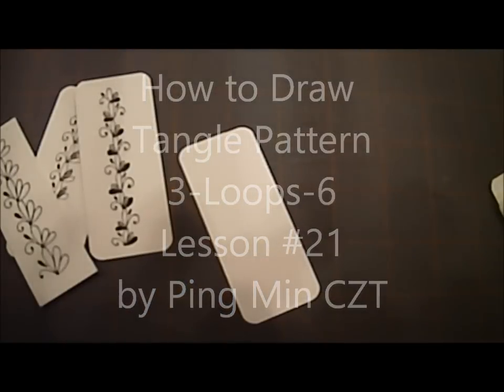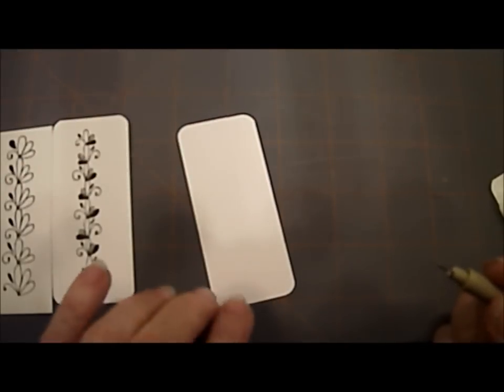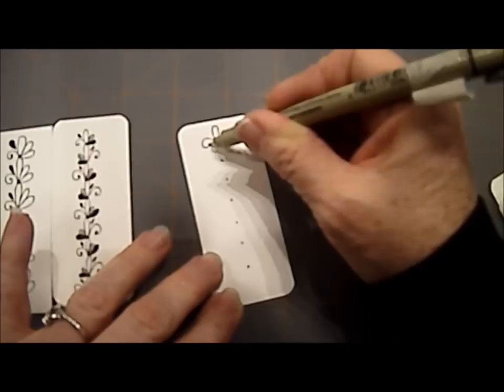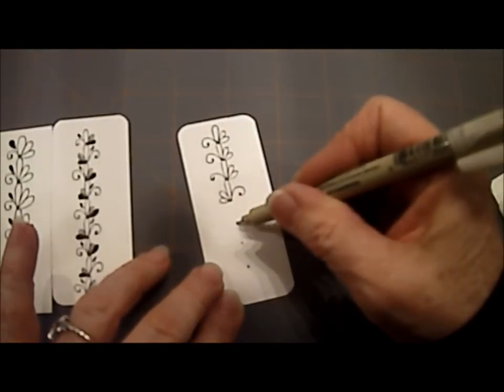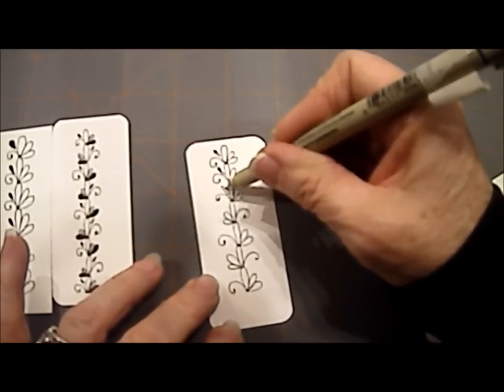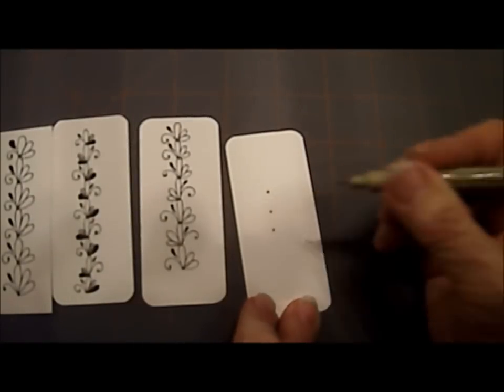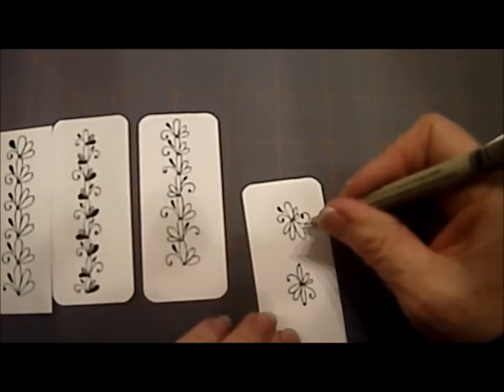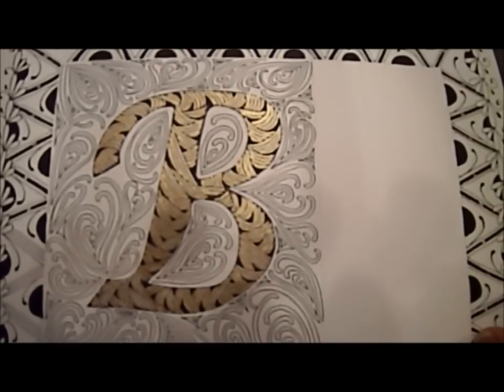3 Loops 6 Tangle Pattern Lesson #21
This is a wonderful border tangle pattern by Ping Min CZT.  Never lifting your pen for the entire pattern. What fun!